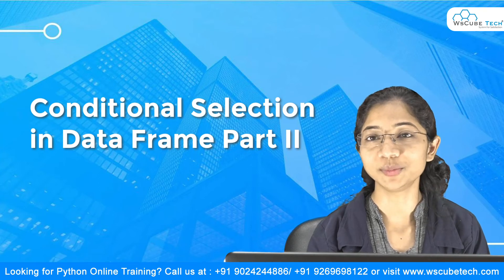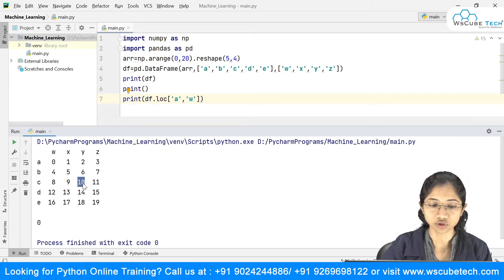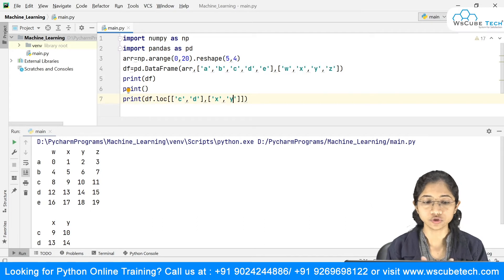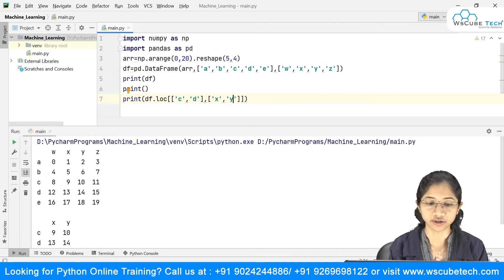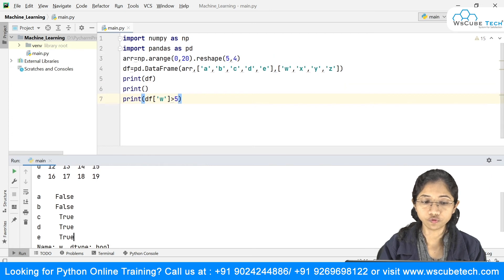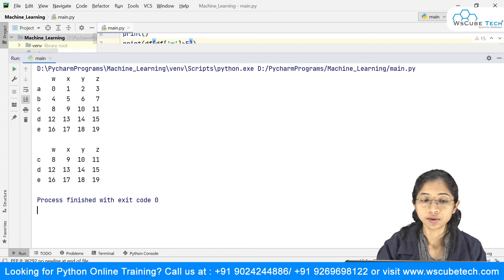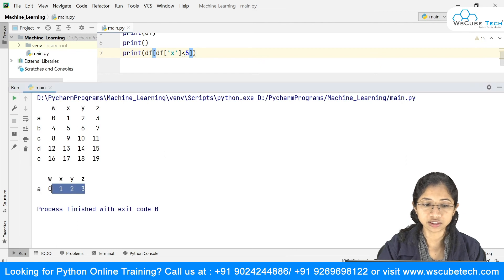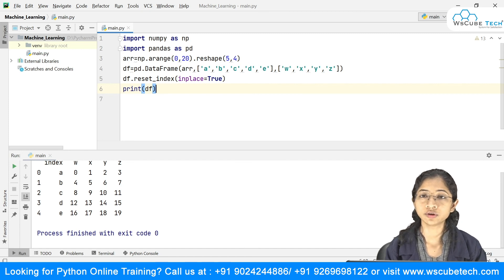Pandas - Conditional Selection in Data Frame [Part 2] | Panda's Library Tutorial #5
In this video, I am trying to explain about Conditional Selection in Data Frame (in English).Please do watch the complete video for in-depth information.